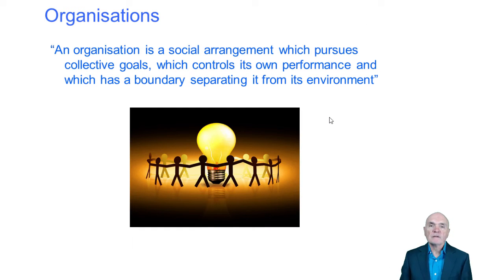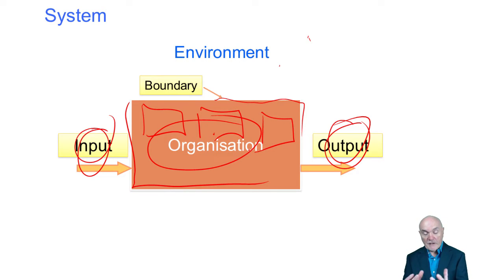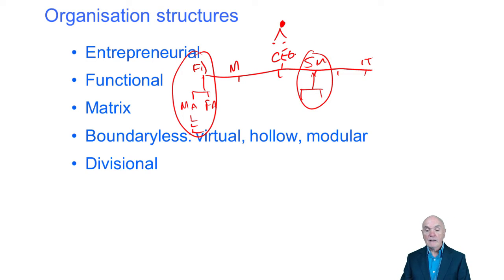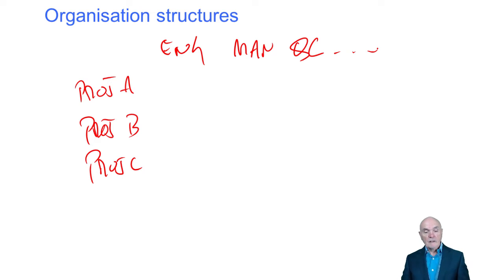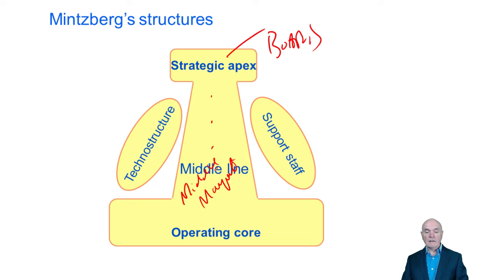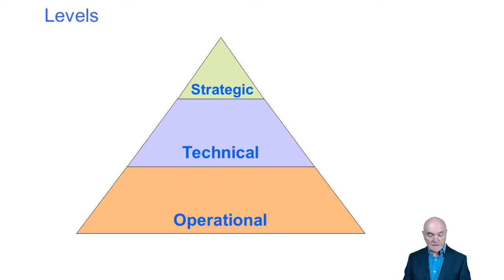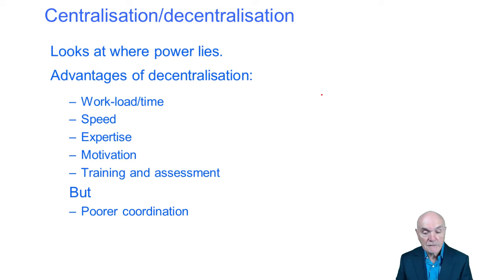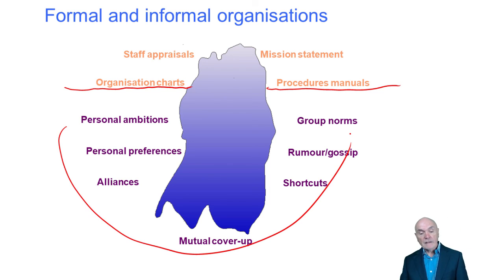The nature and structure of organisations - ACCA Accountant in Business (AB)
*** Complete list of our free ACCA lectures for Paper AB is available on OpenTuition.com

to download the notes used in the lecture and access ALL free resources: ACCA lectures, ACCA AB tests and Ask the ACCA Tutor Forums